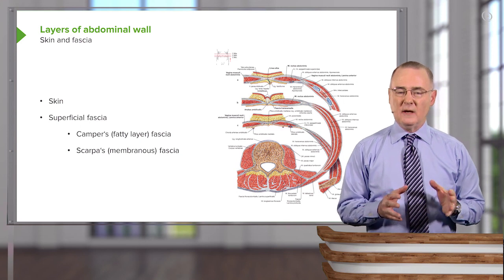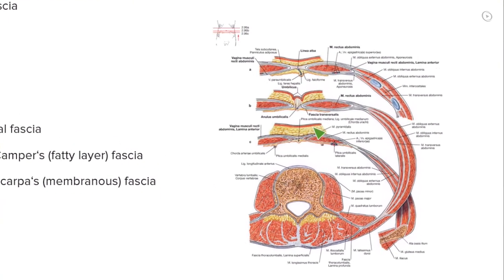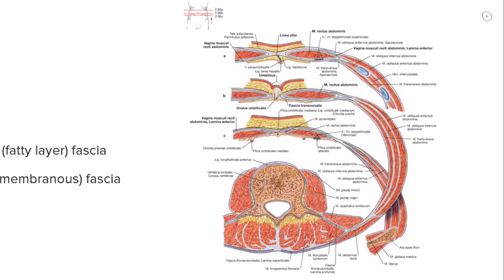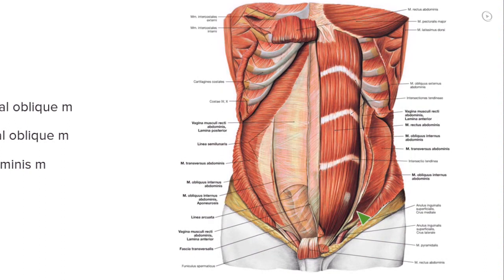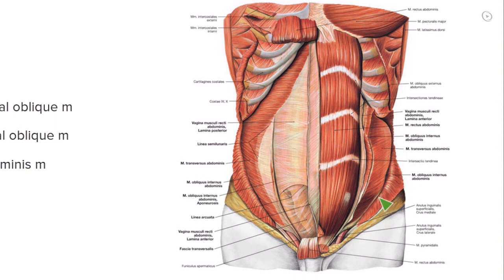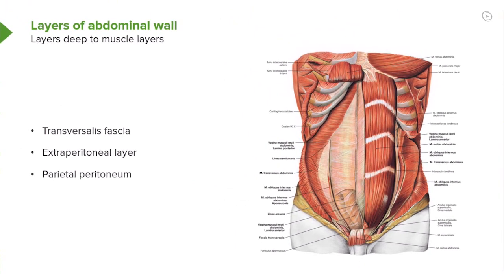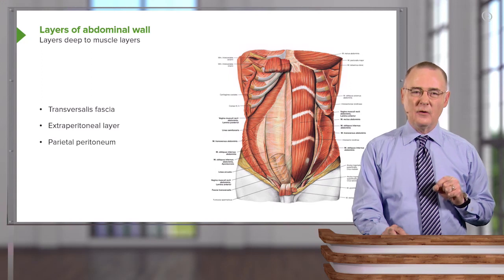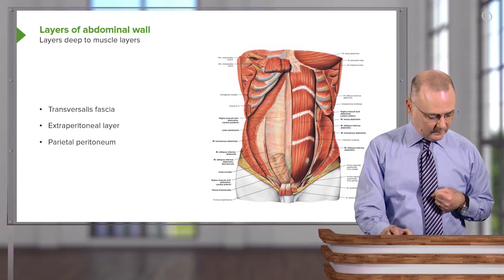Layers of the Abdominal Wall – Anatomy | Lecturio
This video “Layers of the Abdominal Wall” is part of the Lecturio course “Abdominal Wall: Introduction and Surface Anatomy” ► WATCH the complete course

► LEARN ABOUT:
- Skin of the abdominal wall
- Superficial fascia
- Camper’s fascia
- Scarpa’s fascia
- Muscular layers
- External abdominal oblique
- Internal abdominal oblique
- Transversus abdominis
- Layers deep to the muscle layers
- Transversalis fascia
- Extraperitoneal layer
- Parietal peritoneum

► THE PROF: Your lecturer is Dr. Craig Canby. He is Professor of Anatomy at the Des Moines University of Iowa. After studying biology and chemistry, he made his Ph.D. in anatomy. His research is primarily focused on anatomical variations and technology-enabled student learning. Because of his skills in medical education he has won several teaching awards such as the DPT Award for Teaching Excellence or the DMU Distinguished Teaching and Service Award.

► LECTURIO is your single-point resource for medical school:
Study for your classes, USMLE Step 1, USMLE Step 2, MCAT or MBBS with video lectures by world-class professors, recall & USMLE-style questions and textbook articles. Create your free account now